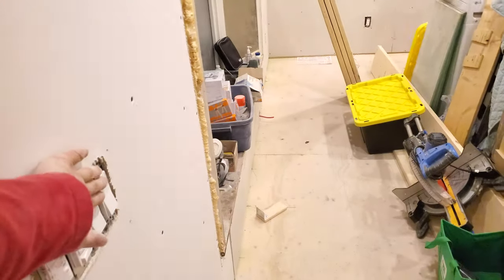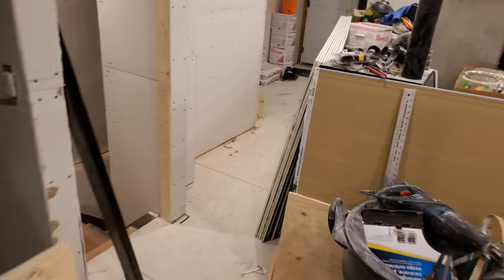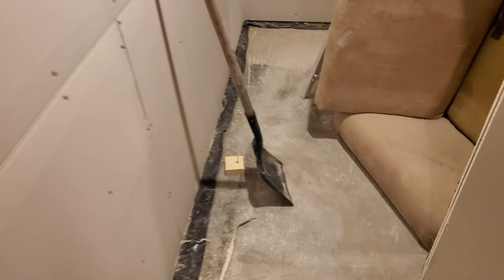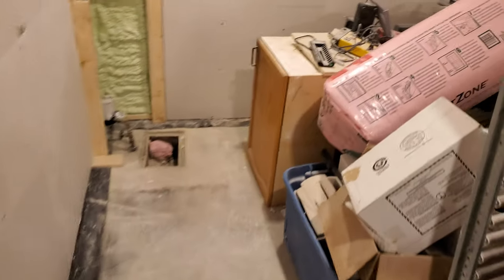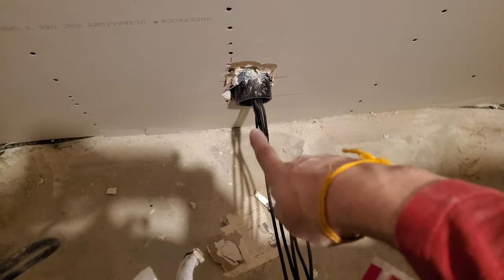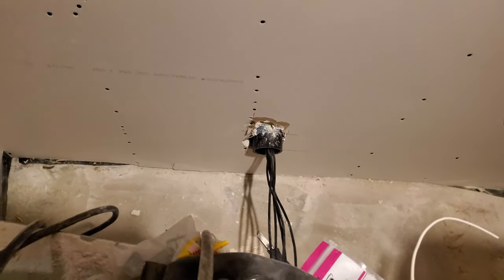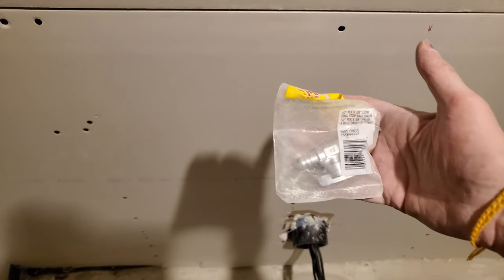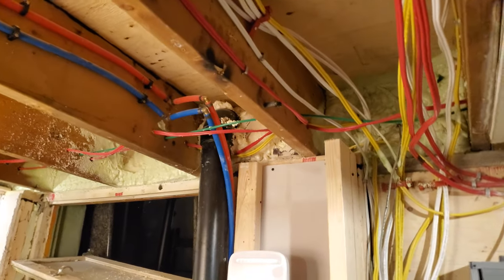2019-10-15 - is that the basement floor?!